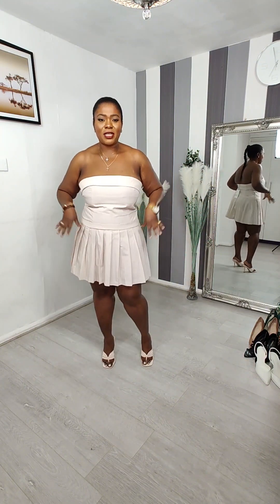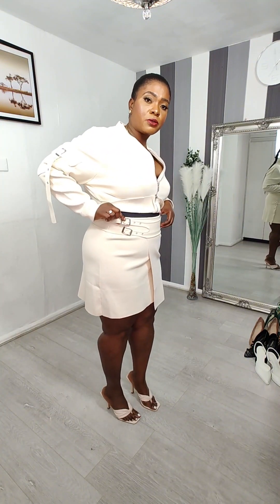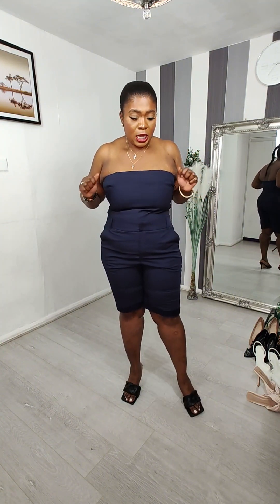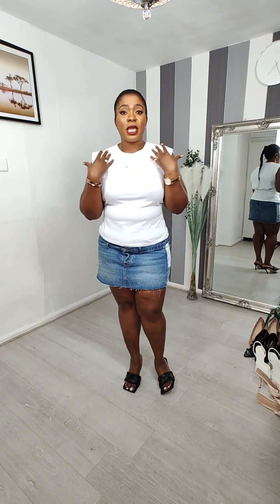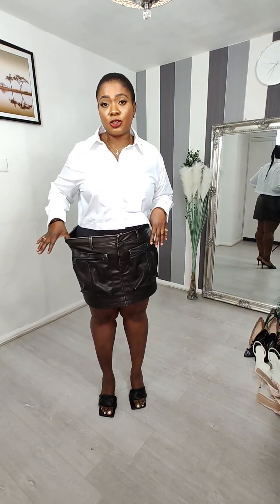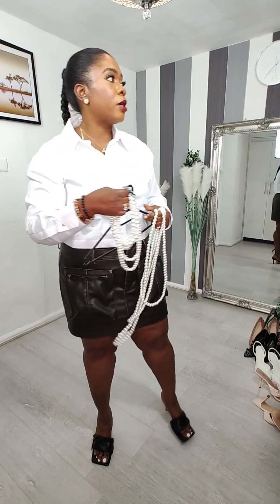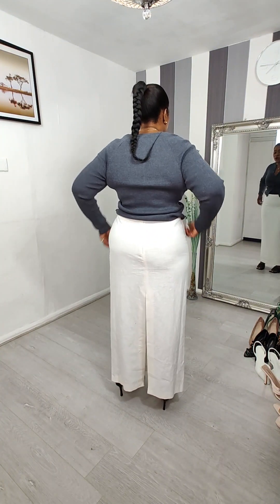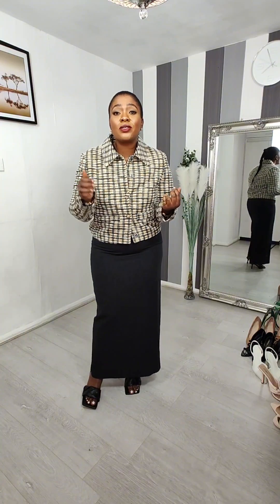Fall Transition Haul From ZARA And MANGO You WILL Love.